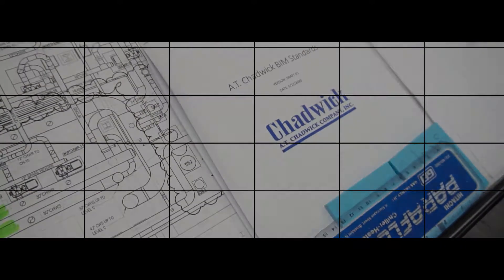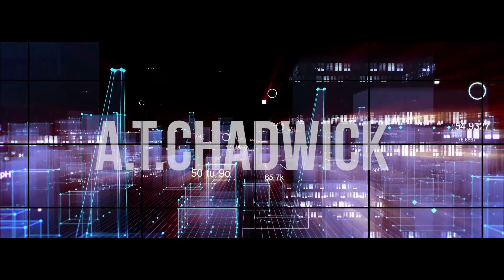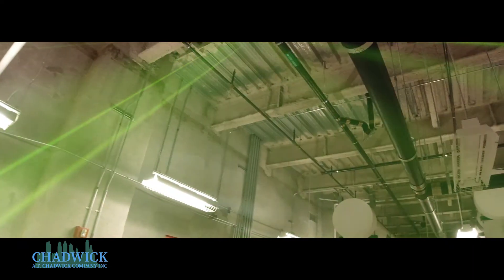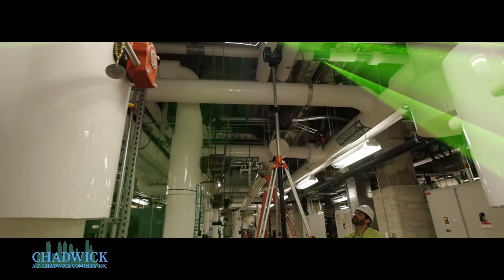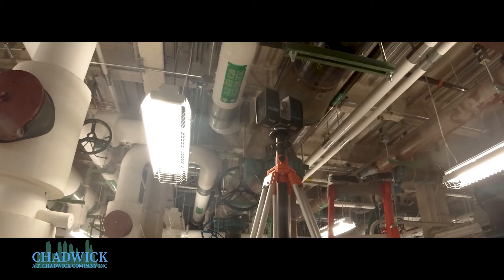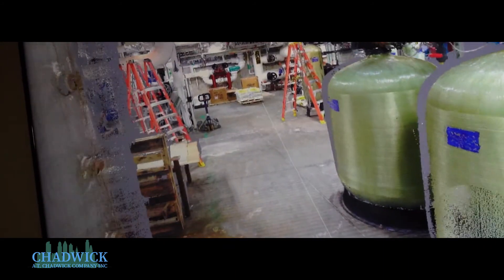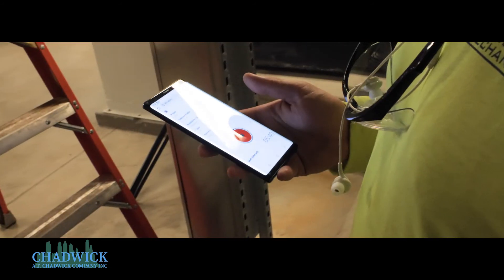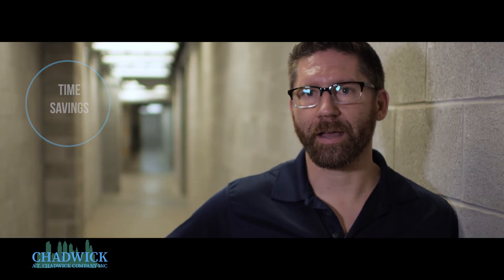LASER SCANNING FEATURE with new logo 5 24 21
3-D CAD and Virtual reality have been a sea change in engineering, mechanical, and construction. A.T. Chadwick has been a pioneer in it's, use, which is explained in this video.